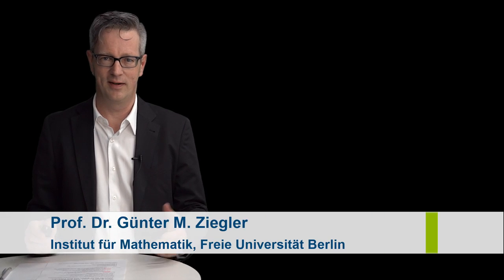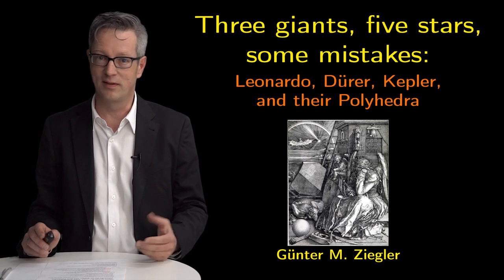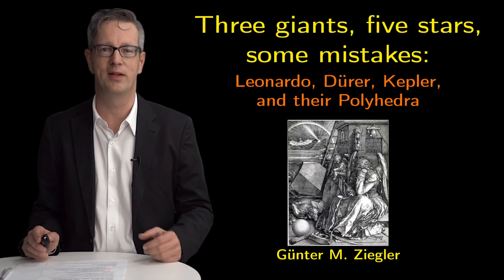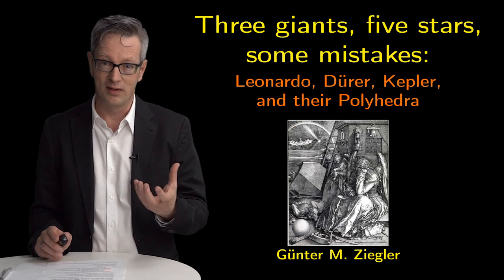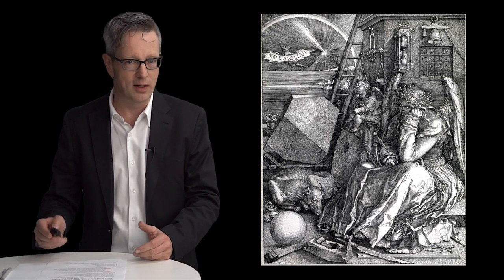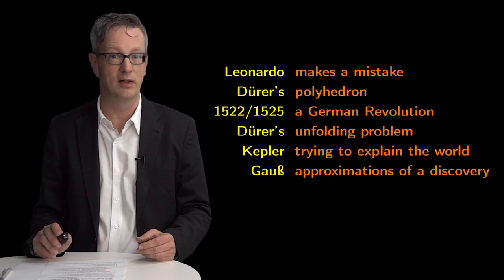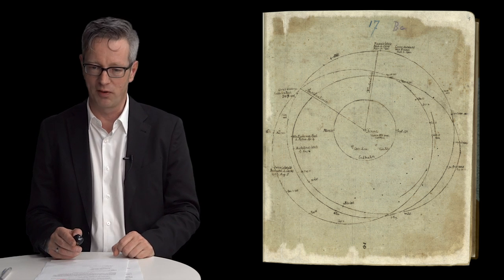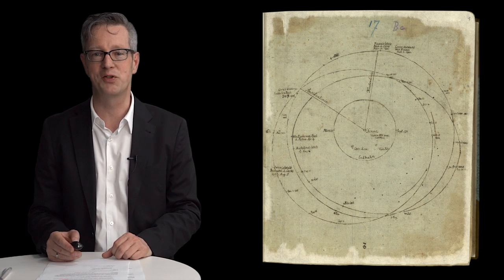Günter M. Ziegler: Vortrag anlässlich "500 Jahre Dürer's Melencolia"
(English Version below)
Vor 500 Jahren schuf Albrecht Dürer seine drei berühmten "Meisterstiche", darunter den Kupferstich "MELENCOLIA I". Dieses Jubiläum wurde am 17. Mai 2014 mit einer Konferenz "500 Years of Melancholia in Mathematics" in New York gefeiert. Aus diesem Anlass sprach Günter M. Ziegler, Professor für Diskrete Geometrie an der Freien Universität Berlin, über den Polyeder in der "MELENCOLIA I". Hier sehen Sie eine Voraufzeichnung seines Vortrags mit dem Titel "Three Giants, Five Stars, Some Mistakes: Leonardo, Dürer, Kepler, and their Polyhedra" (auf Englisch).

500 years ago Albrecht Dürer formed his three famous "Meisterstiche", amongst them the copper engraving "Melencolia I". This anniversary has been celebrated on May 17th, 2014 with a converence "500 Years of Melancholia in Mathematics" in New York. For this celebration, Günter M. Ziegler, Professor for Discrete Geometry at Free University Berlin, gave the talk shown in the video on the Polyhedron shown in the "Melencolia I". You see a video of his talk with the title "Three Giants, Five Stars, Some Mistakes: Leonardo, Dürer, Kepler, and their Polyhedra" (the talk is given in English).